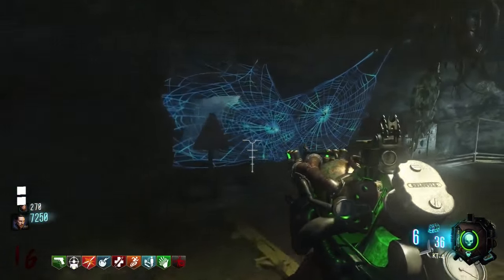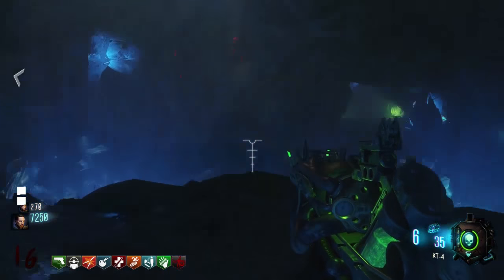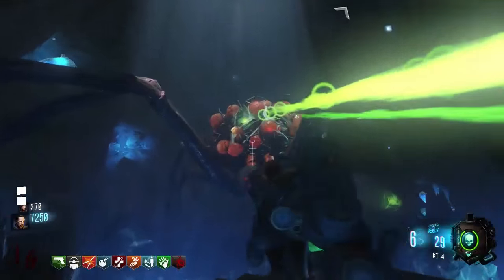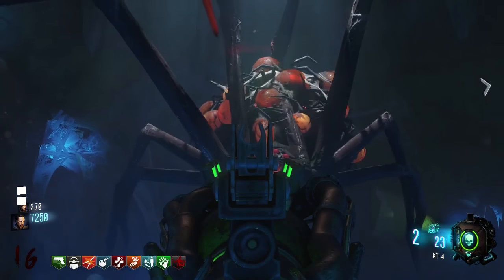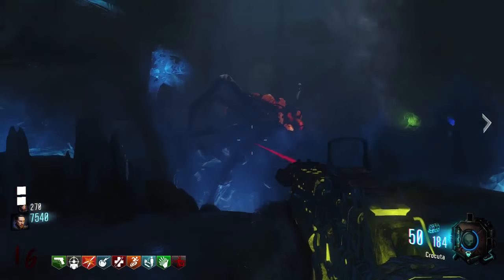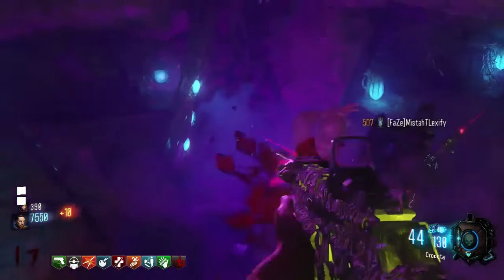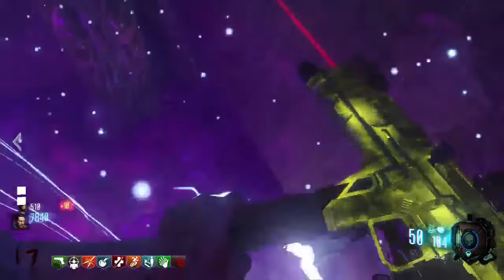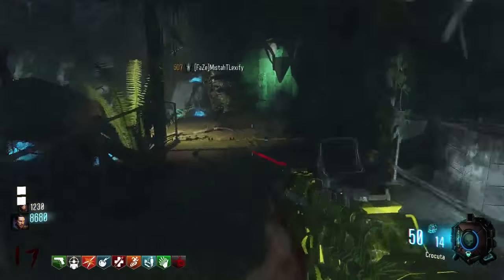GIANT SPIDER BOSS FIGHT & FREE WIDOWS WINE - ZETSUBOU NO SHIMA (Call of DUty: Black Ops 3 Zombies)